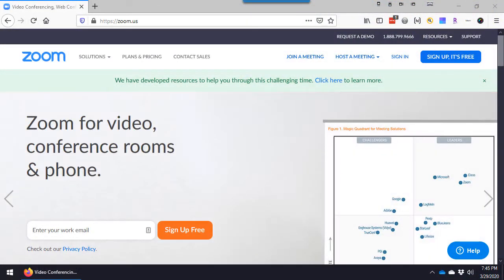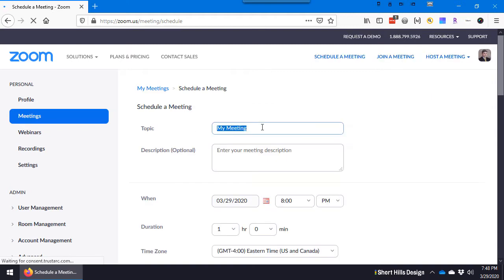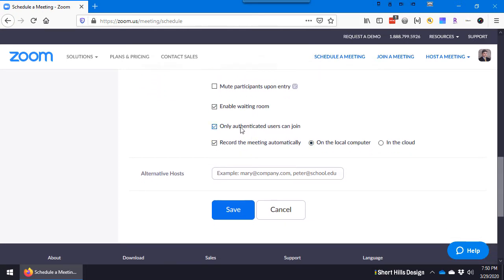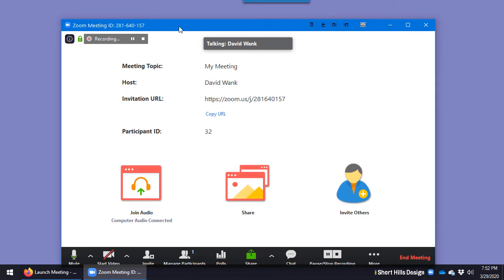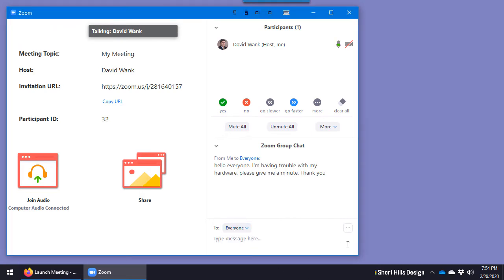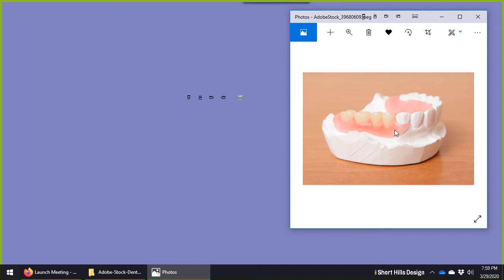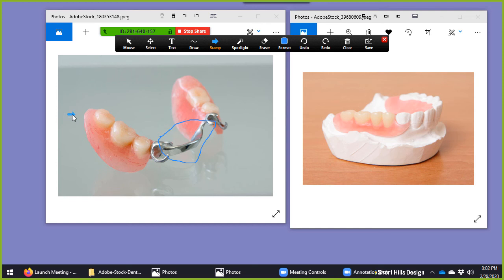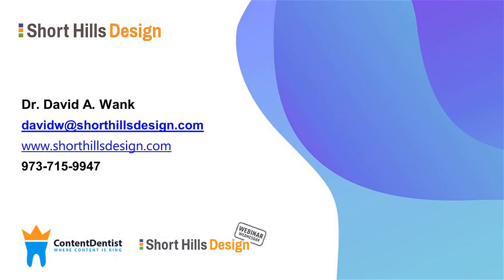Introduction to Zoom Meeting for Healthcare Professionals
In this video from Dr. David Wank of Short Hills Design, learn how to use Zoom Meeting software to configure and run a Zoom meeting.